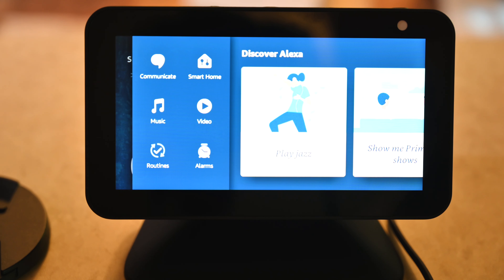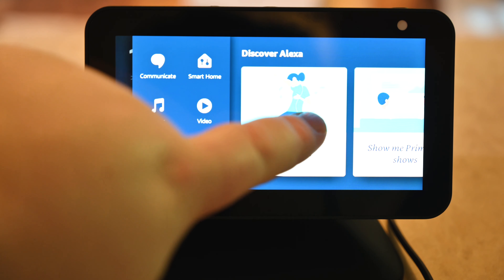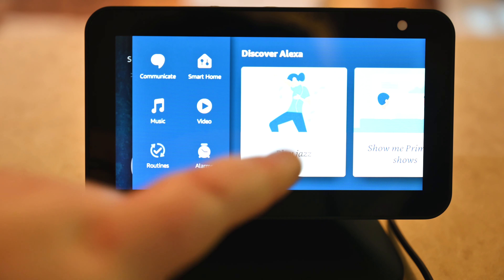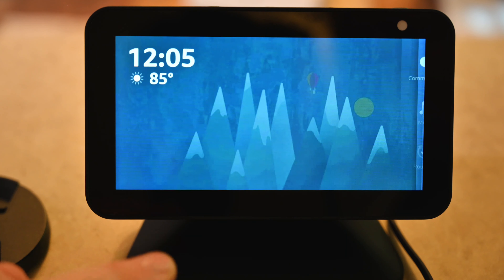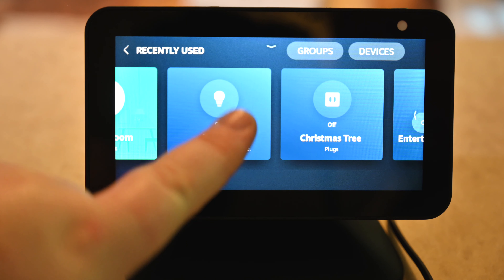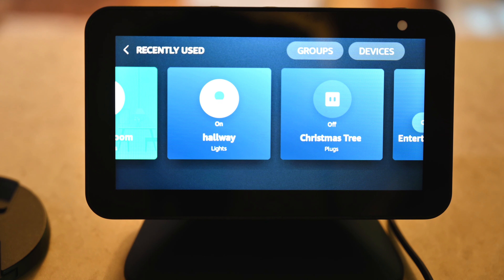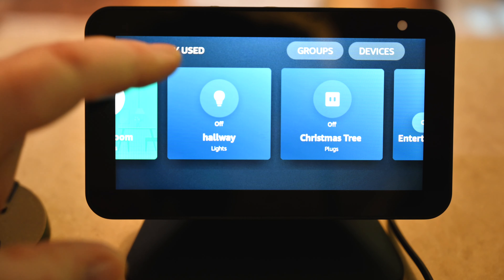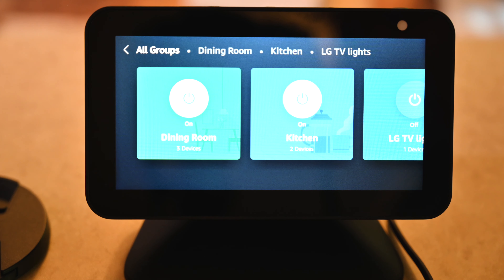Tech Saturday Episode 24 - The all NEW Amazon Echo Show 5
In this one we take a tour of the all new Amazon Echo Show 5!  Is the the best smart home speaker with a screen?  Watch the video to find out!

Pick up the Echo Show 5 here (ad)-
Podcast links -